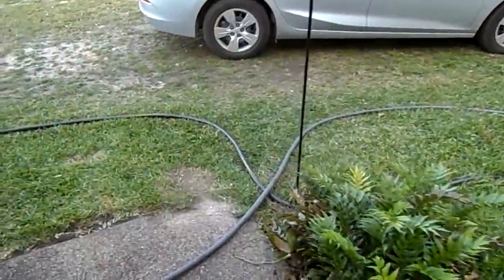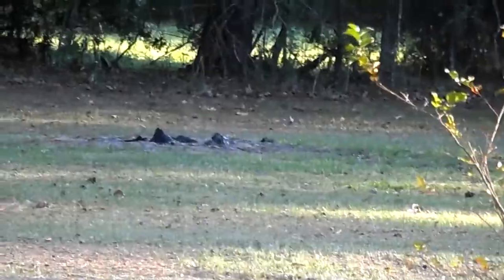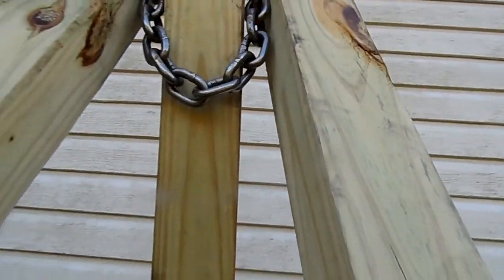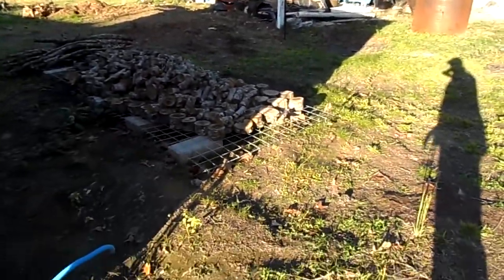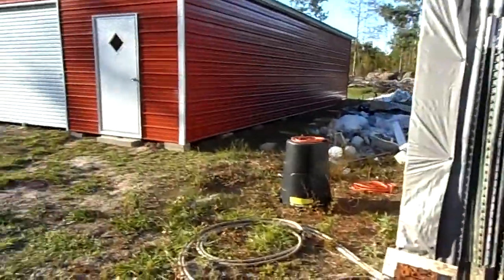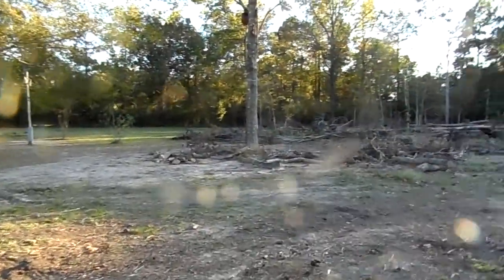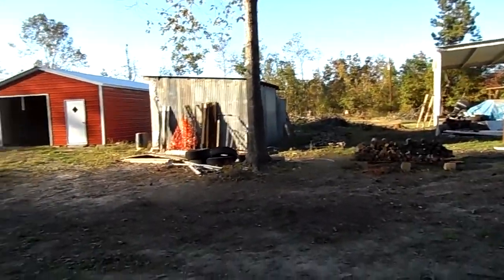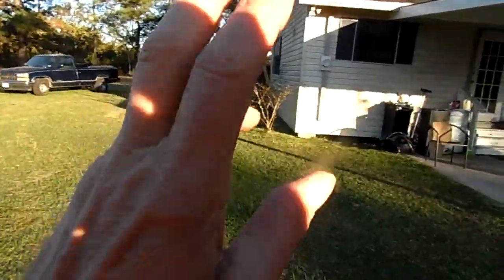What I been doin and plans for the near future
I got cut off in this video so I added a part 2.